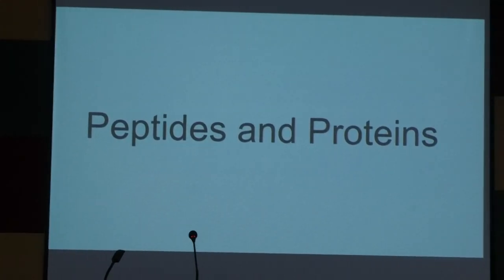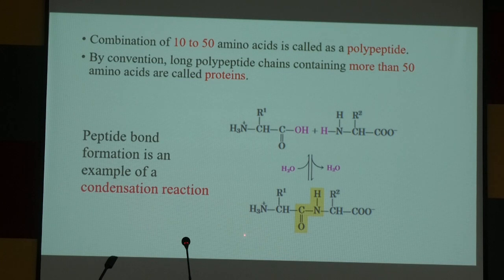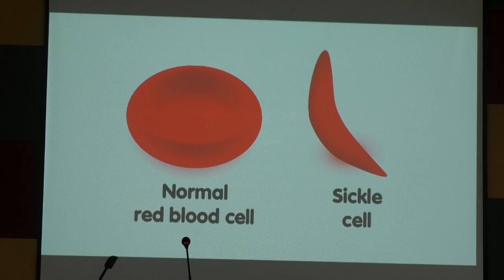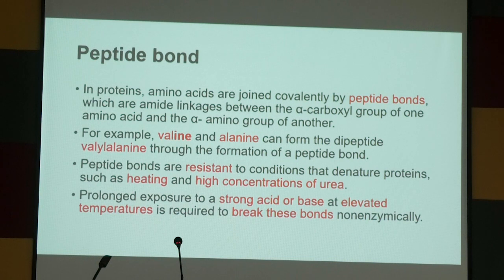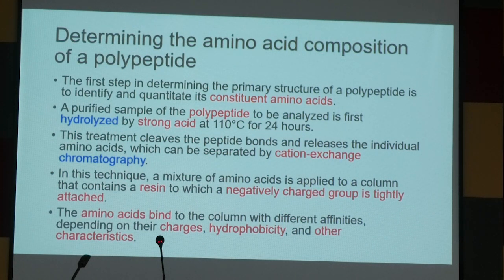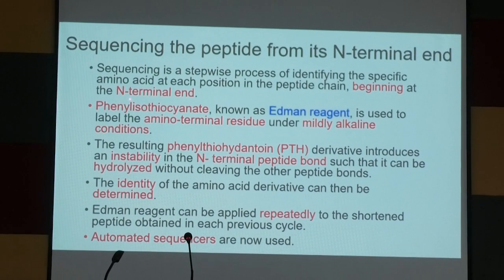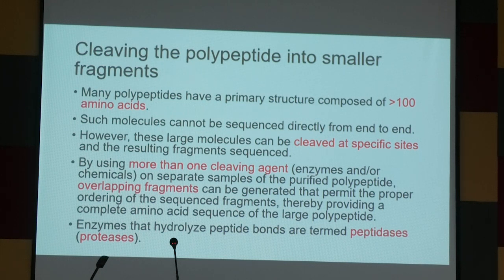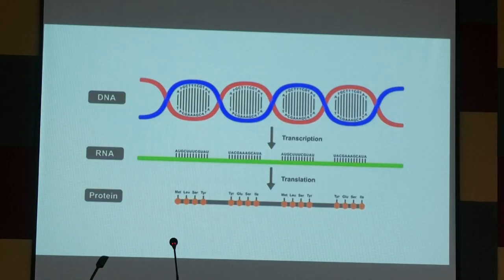Lecture On A Comprehensive Guide to Proteins: Structure, Functions, and Clinical Significance | MBBS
Embark on a fascinating exploration of proteins, the essential building blocks of life. This comprehensive video provides a detailed explanation of the structure, functions, and clinical significance of proteins.

Gain a deeper understanding of the different levels of protein structure, from primary to quaternary. Learn about amino acids, the monomers that make up proteins, and how they are linked together to form polypeptide chains.

Explore the diverse functions of proteins, including enzymes, hormones, transport proteins, structural proteins, and antibodies. Discover how proteins play crucial roles in various biological processes, such as metabolism, cell signaling, growth, and immunity.

Learn about the clinical significance of proteins, including their involvement in diseases and their use as biomarkers for diagnosis and monitoring. Understand how protein deficiencies and excesses can impact human health.

This video is not only informative but also visually engaging, featuring clear animations and diagrams that illustrate the complex structure and functions of proteins. Whether you are a biology student, healthcare professional, or simply curious about the human body, this video will provide you with valuable insights.

30-12-22 MBBS CLASS (22-23 SESSION)